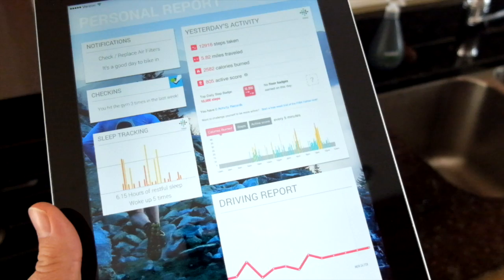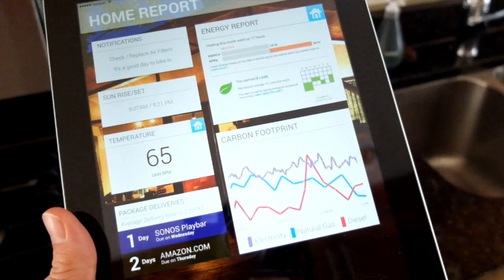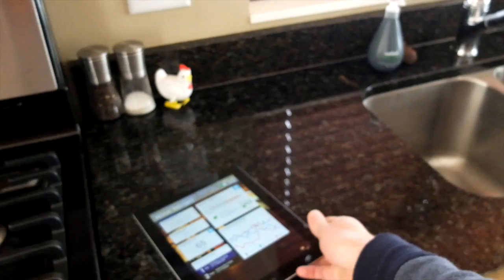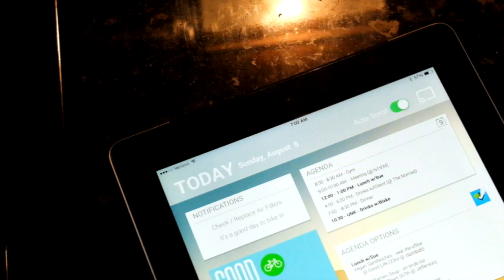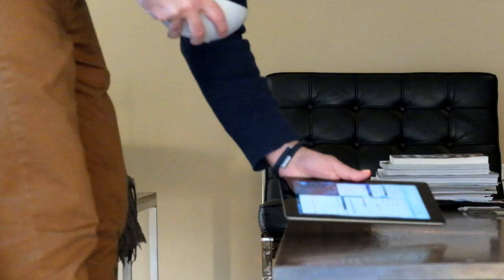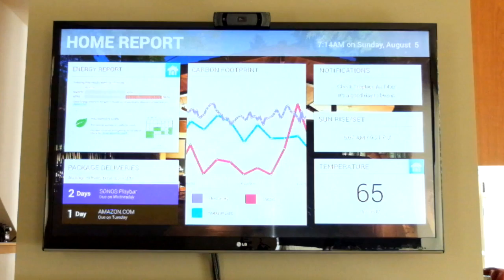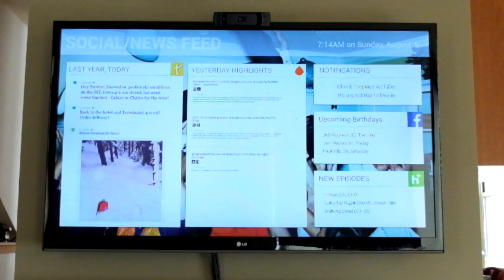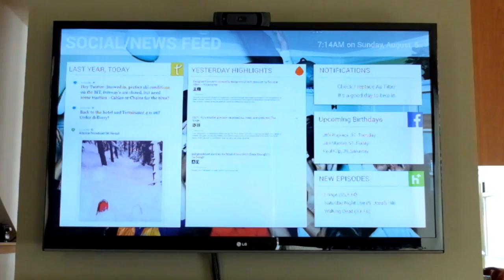A morning dashboard concept for Chromecast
Finished building and shooting a demo for a morning Chromecast dashboard. This prototype went up pretty quick: 8 hours Photoshop / 6 hours XCode / 3 hours Keynote / 1 million audio retakes. Love to hear any feedback if you have any.

more here